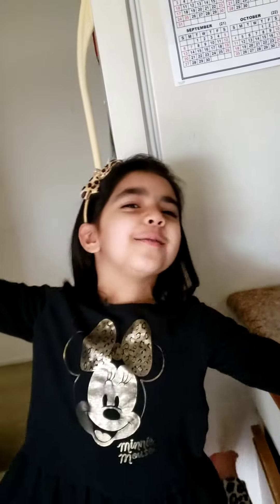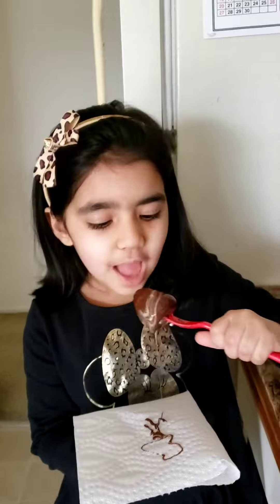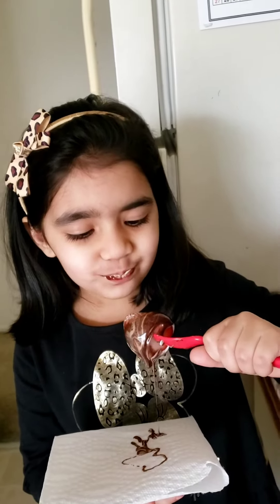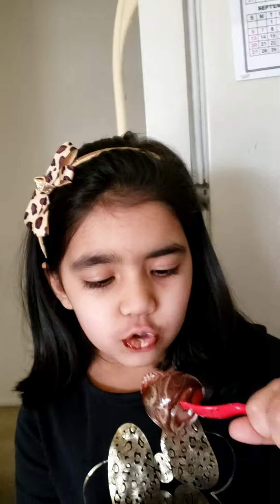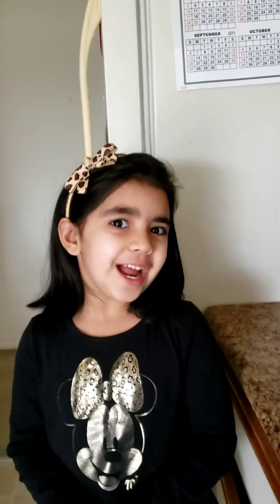Strawberry lollipop by Little Chef Myra